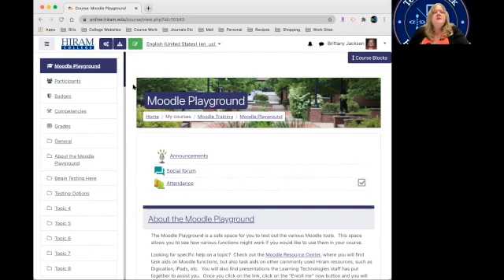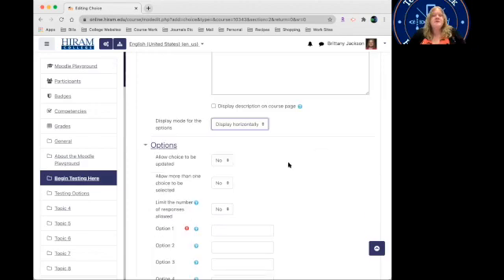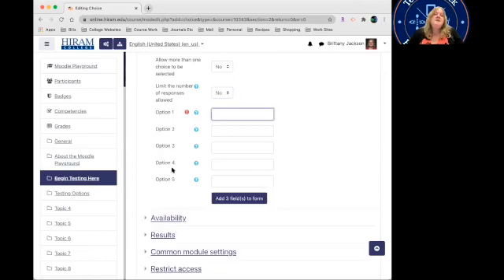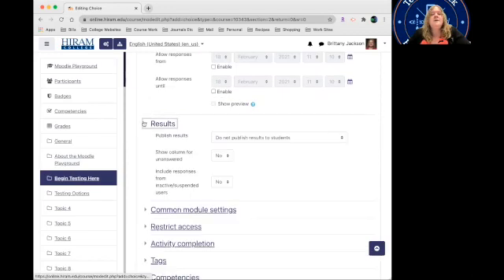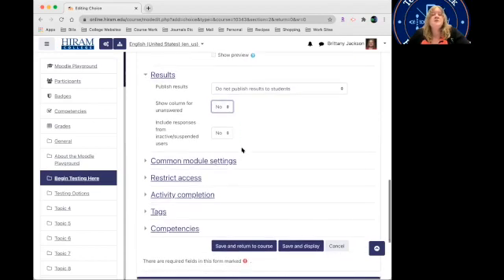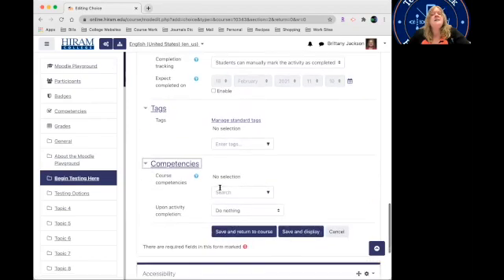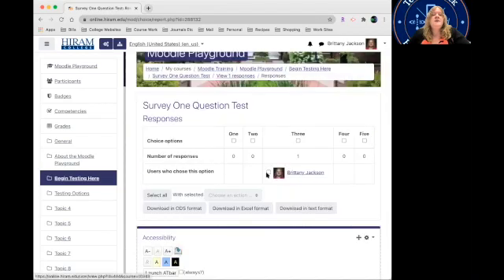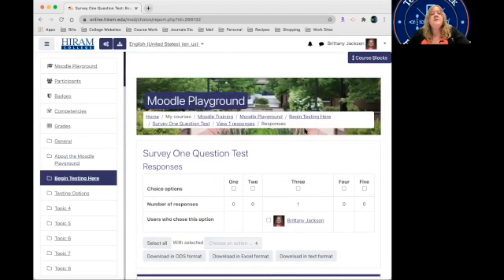Moodle Moments - Survey One Question